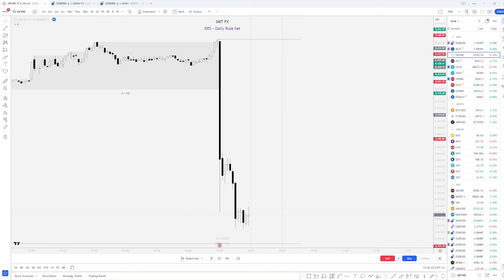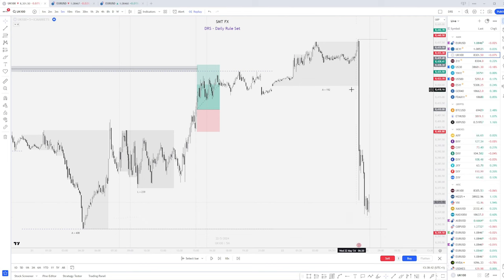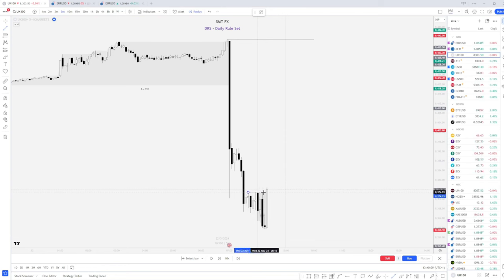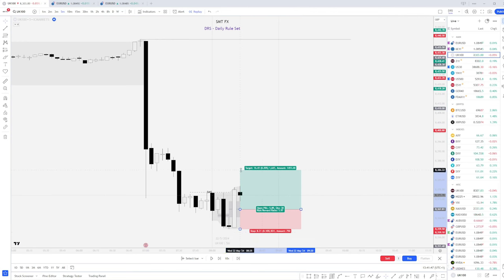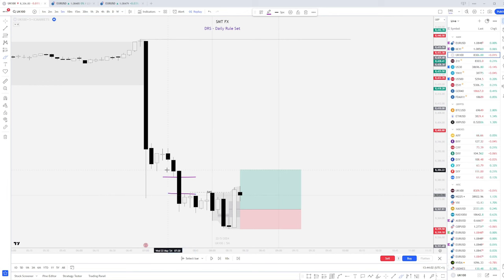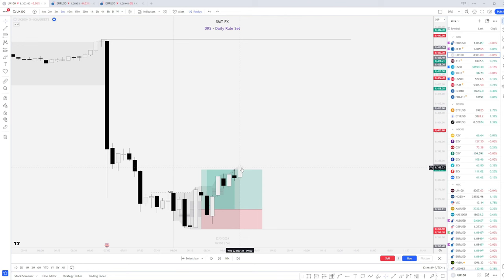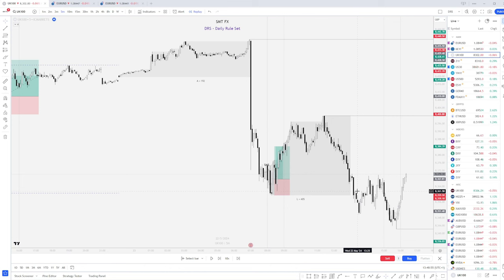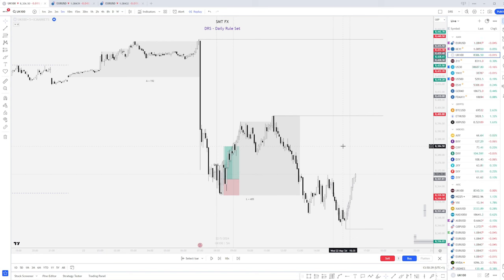Why I don't look for Daily Bias ┃DRS